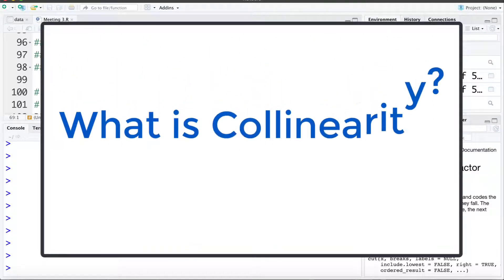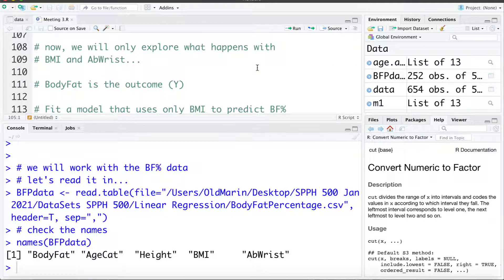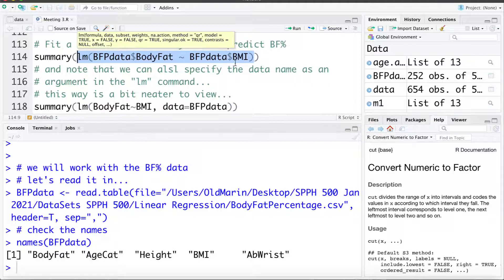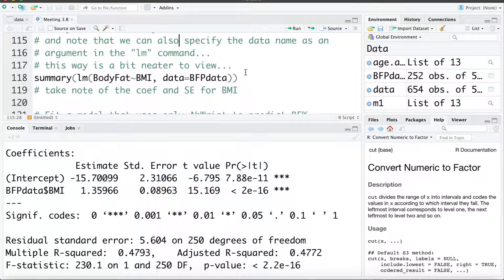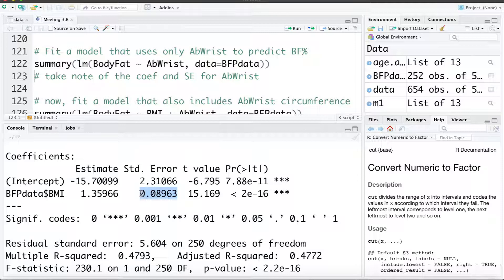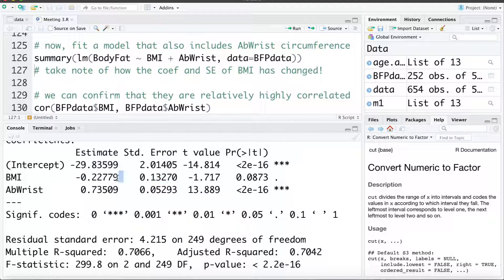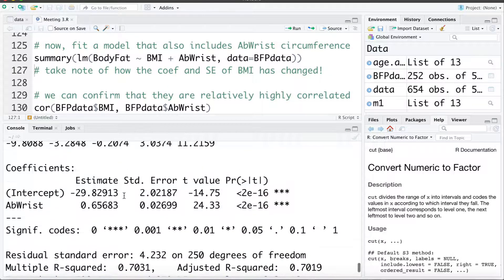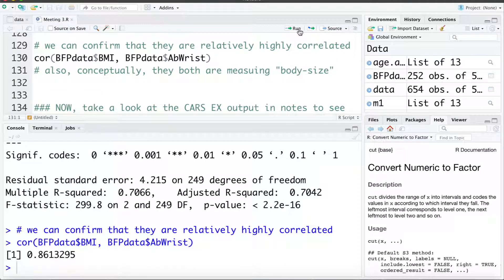3.6 Collinearity in R: Checking For Collinearity In R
In this video, I present an example where we can identify two variables that are clearly collinear.  We examine the effect that collinear variables can have on the model, the model coefficients, and the coefficients standard errors.

Follow MarinStatsLectures